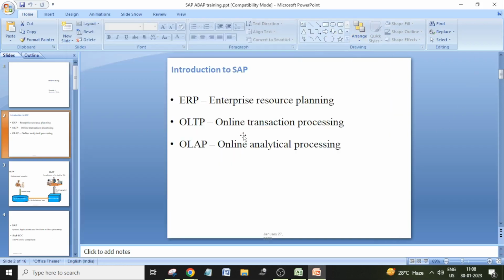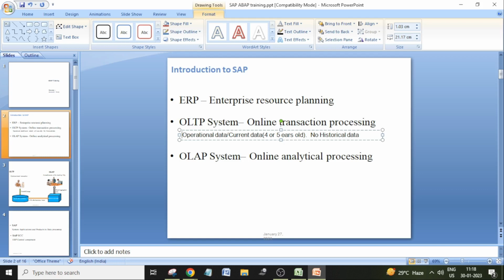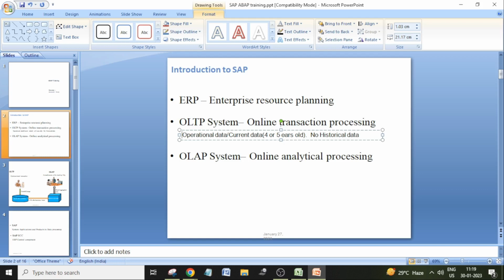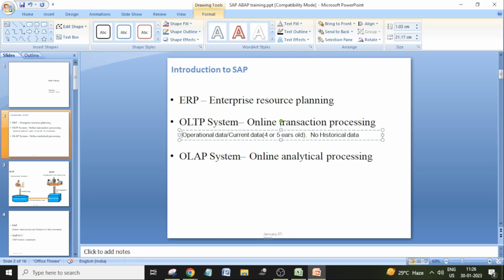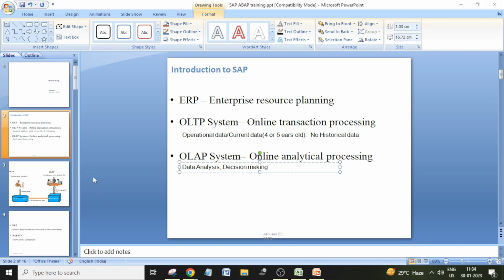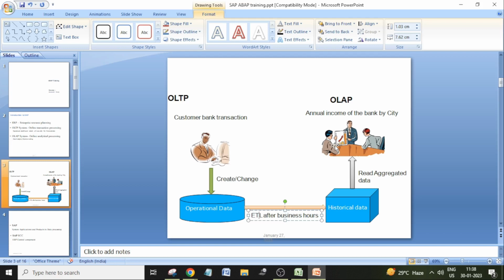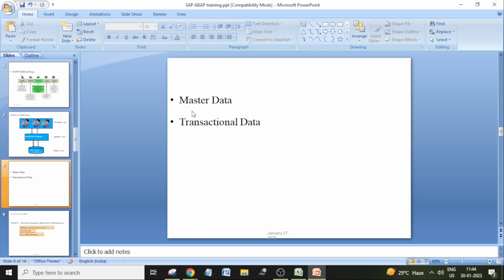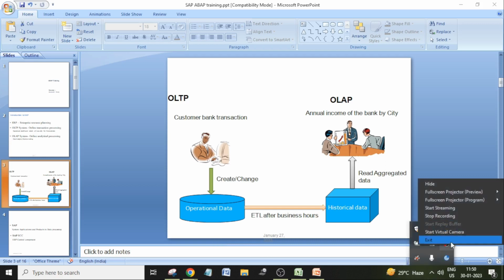2. SAP Introduction Class 2 - OLTP & OLAP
SAP Introduction Class 2
OLTP, OLAP. Master data and Transactional Data
30/01/2023 11:00 am